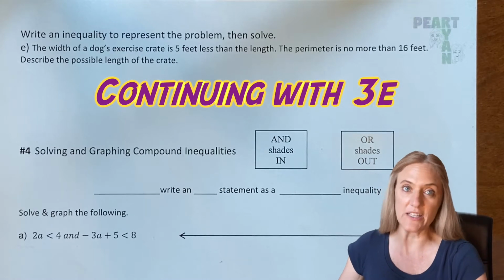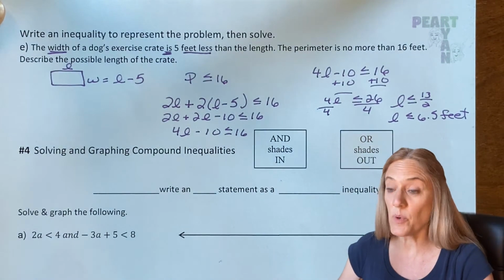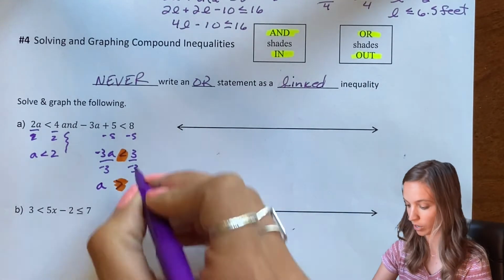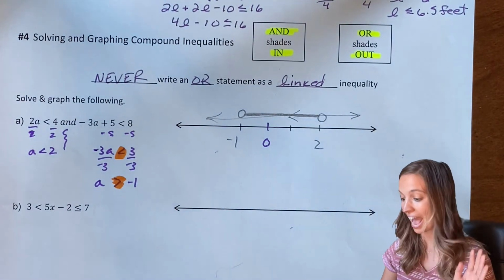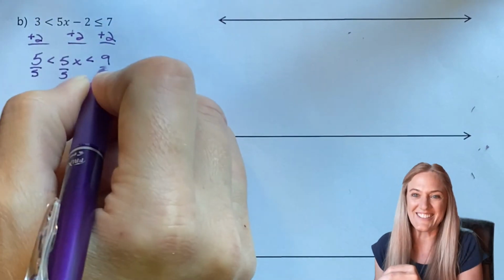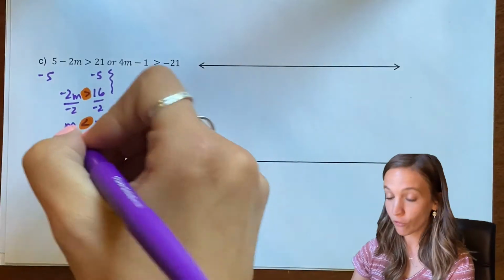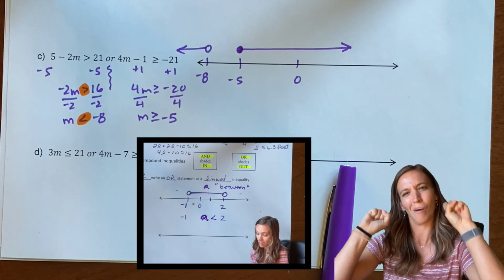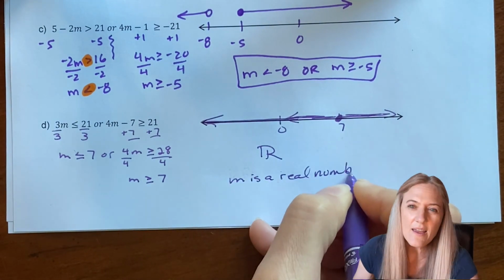Inequalities Video 2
Learning Guide:

A.1.5
Peart and Ryan teach inequalities! Come learn about how to solve inequalities, watch out for those negatives. Also learn how to represent inequalities on a number line to show your solution!!